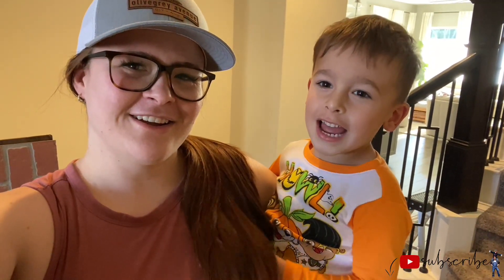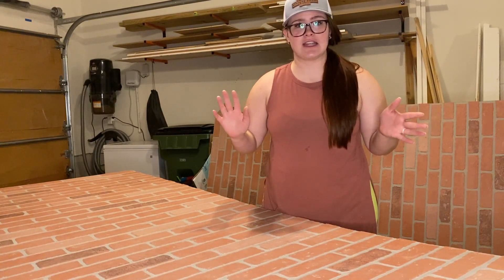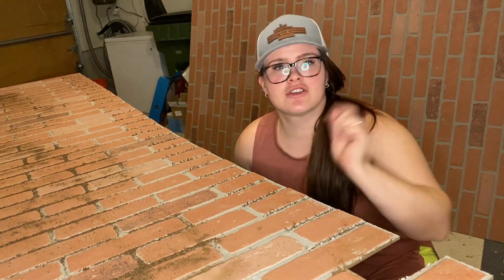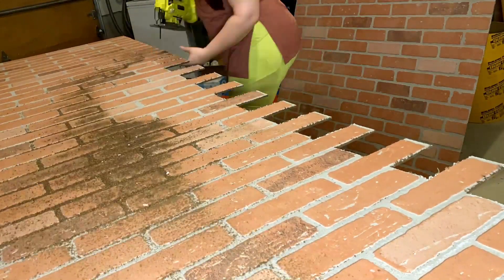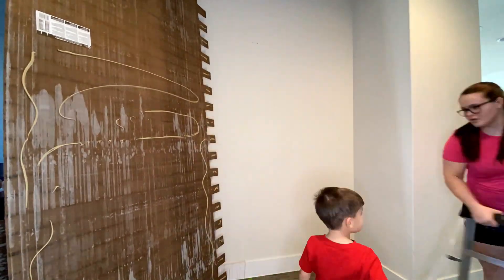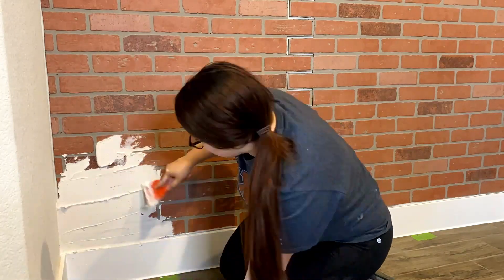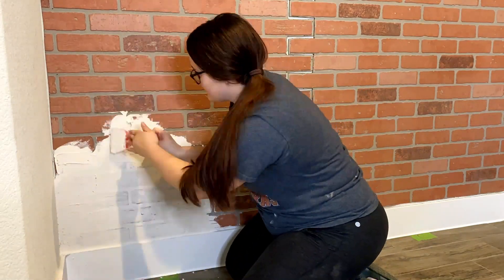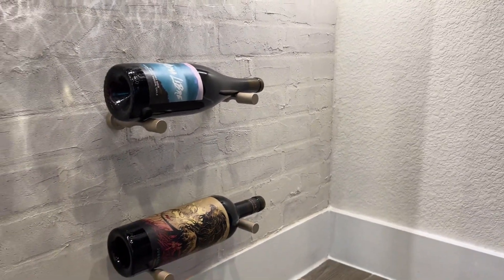The SECRET to a Seamless Faux Brick Panel Accent Wall!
I have discovered the secret to a seamless faux brick panel wall and it shall not be a secret any longer! Tell your sister, tell your best friend and tell everyone in between!

This hack is the best way (and only way IMO) to use these brick panels. By German schmearing, it completely hides that seam!